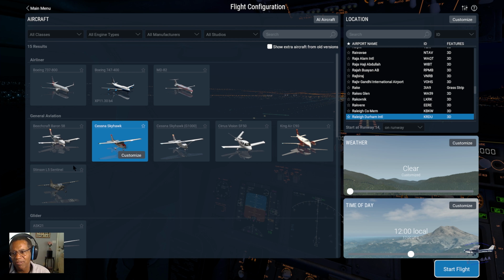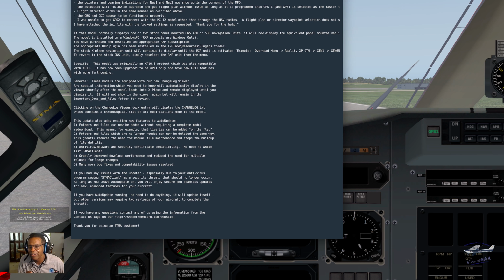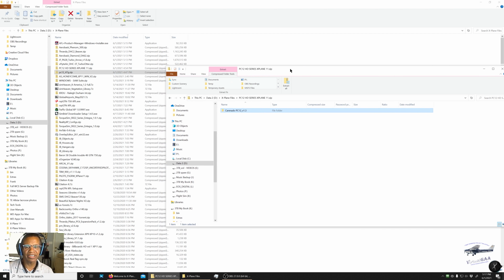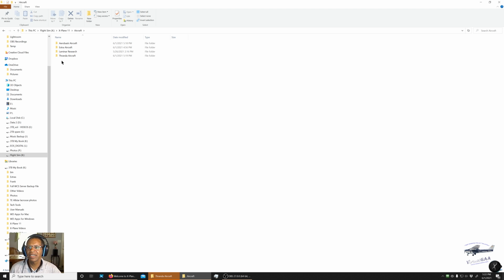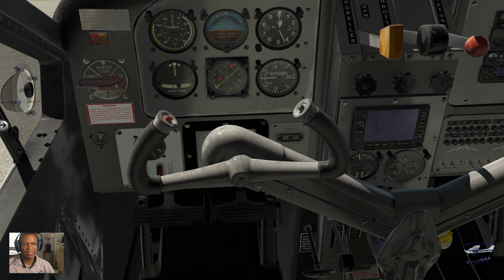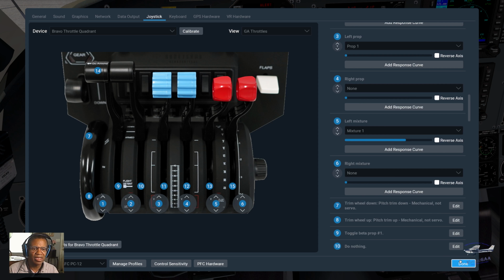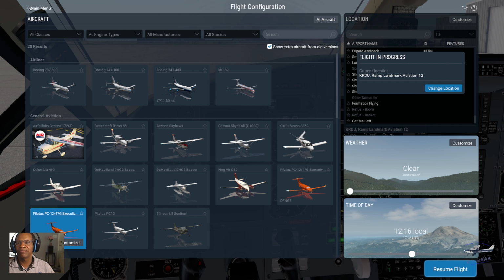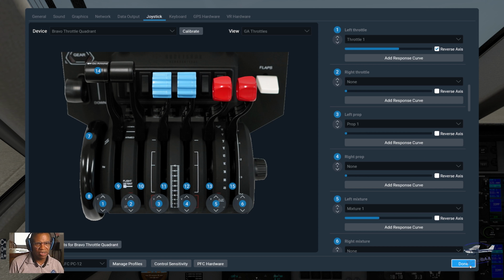Step 3: Installing X-Plane 11 Aircraft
Installing aircraft is really easy, in X-Plane 11, as long as you understand the steps. Basically, you do the following:
1) Download and unzip the aircraft files
2) Copy the entire unzipped aircraft folder to your X-Plane 11/aircraft folder

And you're done. But there may be other things you'll need to setup or tweak to get the aircraft to work properly. Follow along with me will I install aircraft and tweak settings for the aircraft.

INDEX -
00:00 Intro
02:38 Download aircraft
04:00 Checking for new aircraft installed in X-Plane 11
04:25 Special X-Plane Folder "Extra Aircraft"
5:45 Reloading...
07:00 Testing the aircraft's cockpit controls
11:40 Installing a different aircraft in a custom folder
14:10 Extracting directly to the aircraft folder
14:40 Using an installer to install aircraft (AFL C172)
19:50 Activation Process (Beaver)
20:20 Back to the installer (AFL C172)
21:45 Checking flight controls (Beaver)
27:45 Configuring BETA (STMA PC-12) Bravo Throttle
32:20 Testing Beta with correct aircraft (STMA PC-12 2nd version aircraft)
35:20 Configure Reverse Thrust (Carenado PC-12)